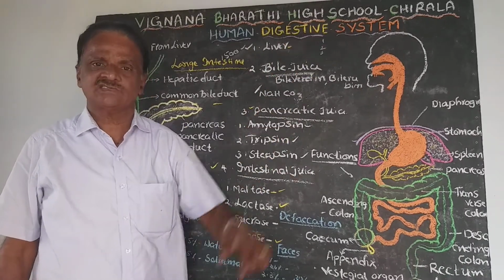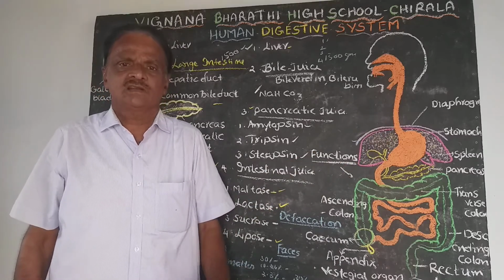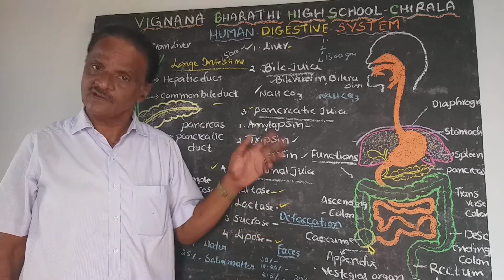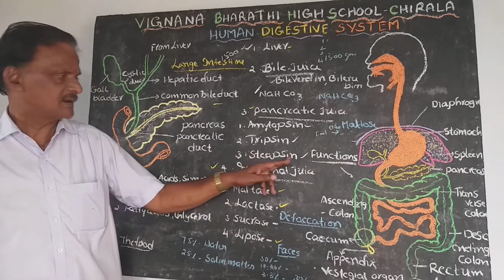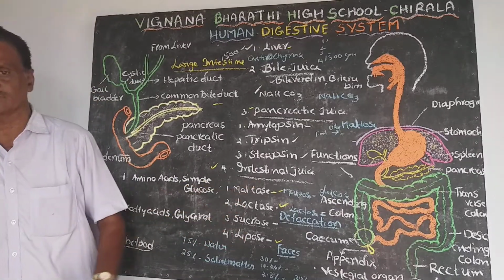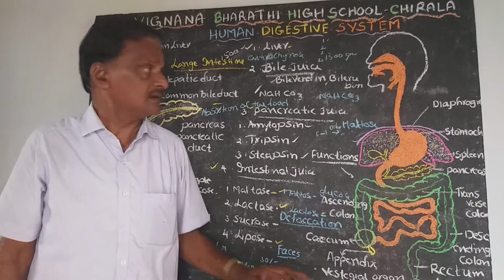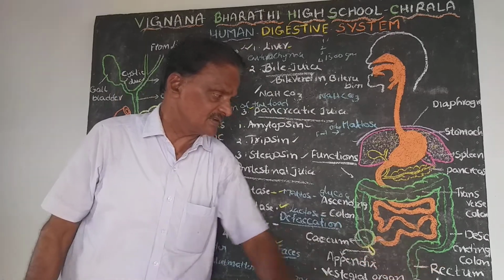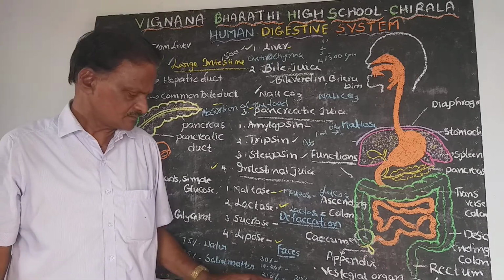For 9th and 10th Biology Part3